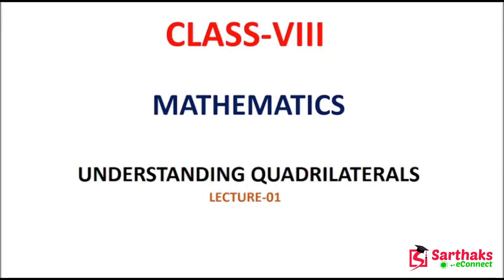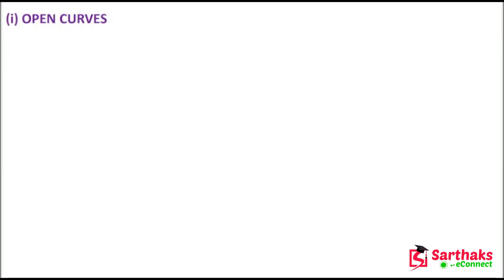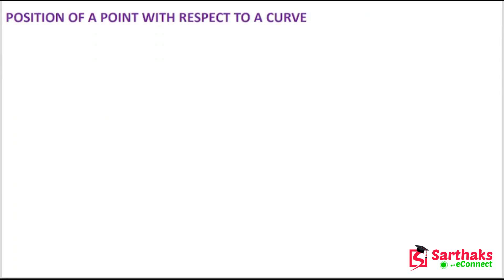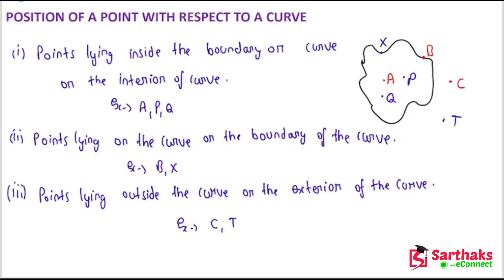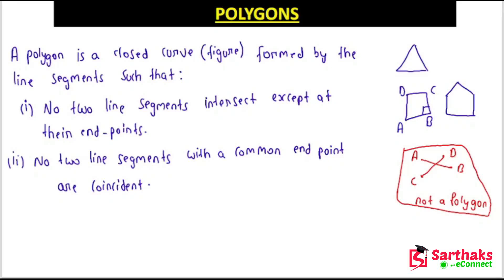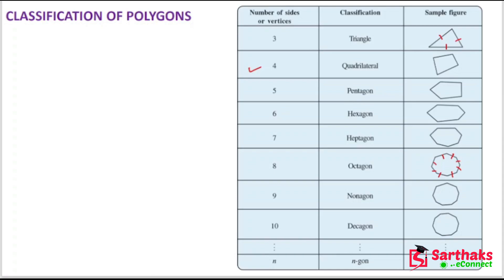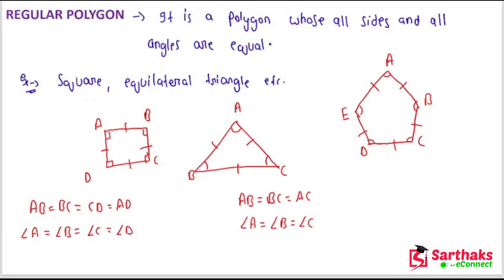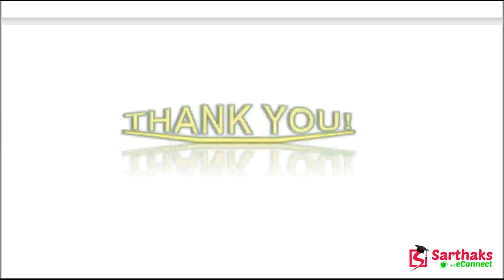Understanding Quadrilaterals L1 | NCERT Class 8 Maths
✔️ Class: 8th
✔️ Subject: Mathematics
✔️ Chapter: Understanding Quadrilaterals
✔️ Topic Name: Understanding Quadrilaterals Lecture 1

NCERT Class 8 Maths Understanding Quadrilaterals Lecture 1

🚀📖 Recommended Resources:
🔗 NCERT Class 8 Maths Textbook
🔗 Additional Practice Worksheets